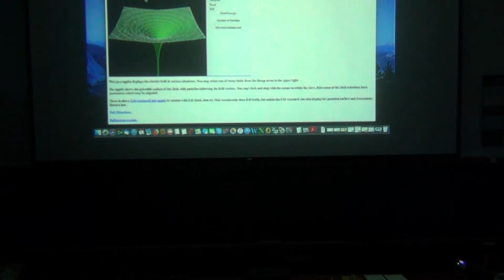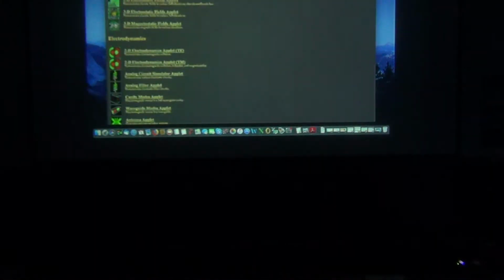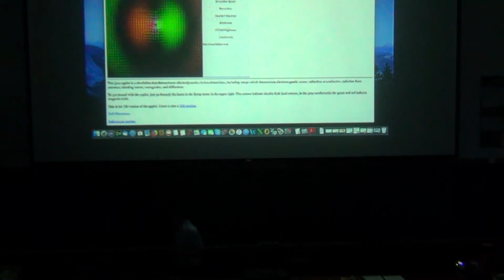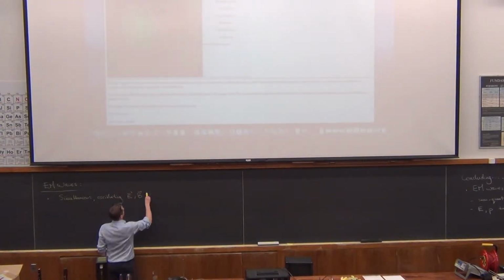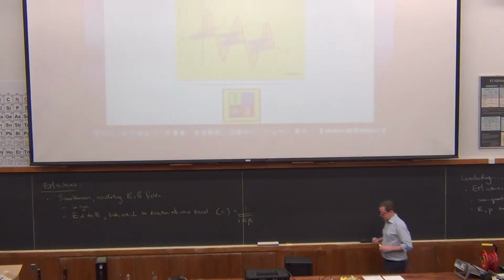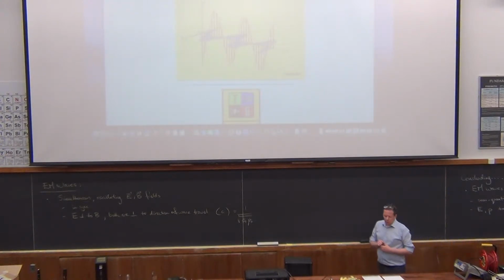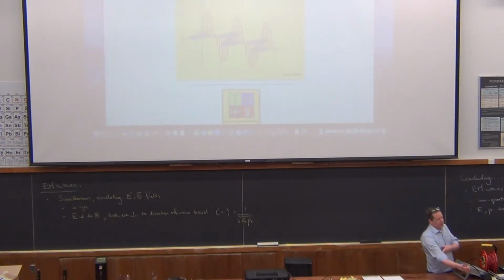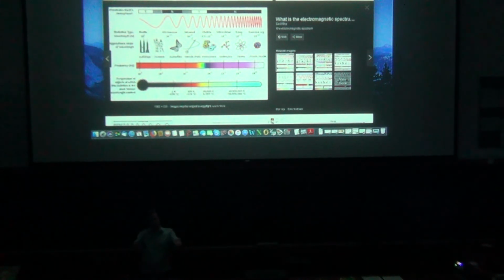Lecture26_050219_1